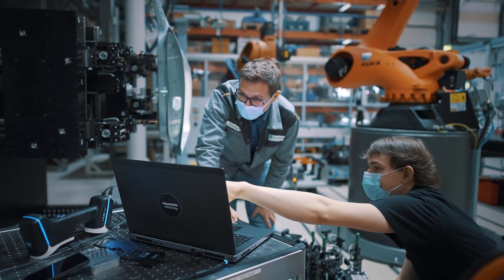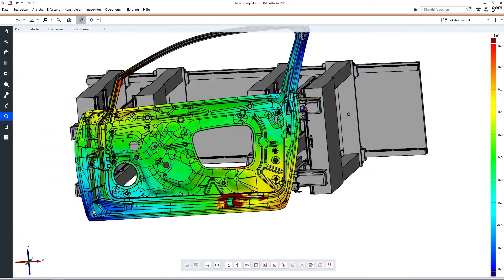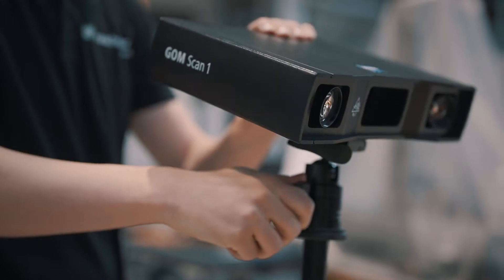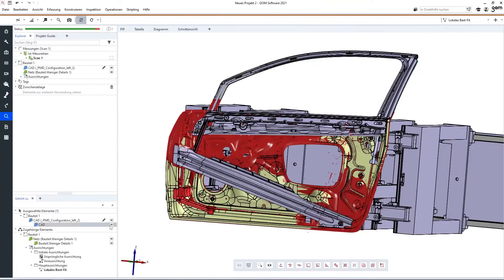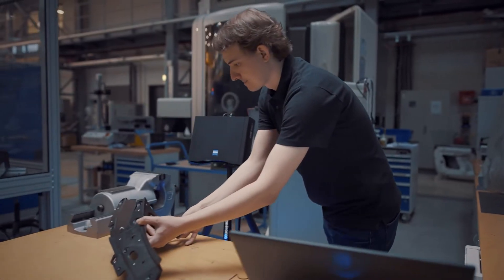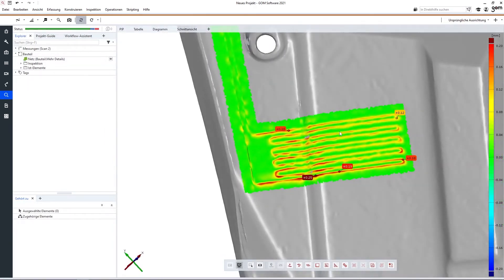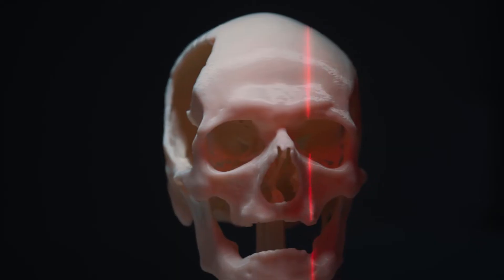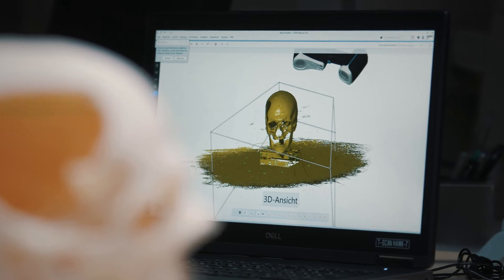Fraunhofer IWU: Unique solutions for unique problems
Stepping into the Future with 3D Scanning at Fraunhofer Institute for Machine Tools and Forming Technology

At the Fraunhofer Intitute for Machine Tolls and Forming Technology, there is no "normal business". Instead, it's all about unique clients with unique tasks seeking unique solutions. Whether it's in the automotive, medical or robotics industry: 3D scanning makes it possible to step into the future – every day.